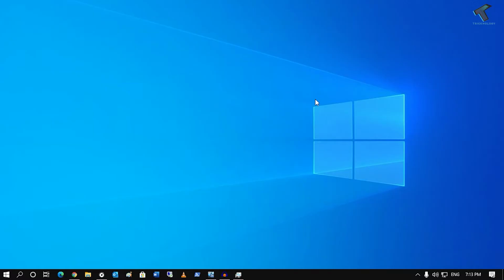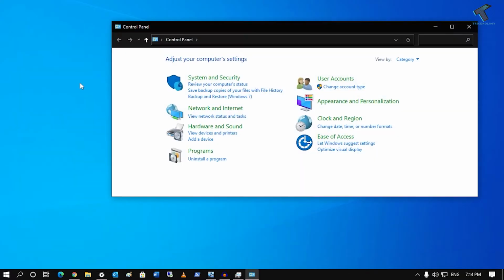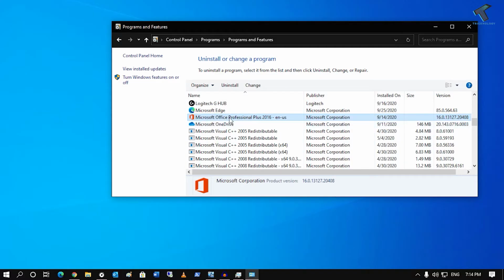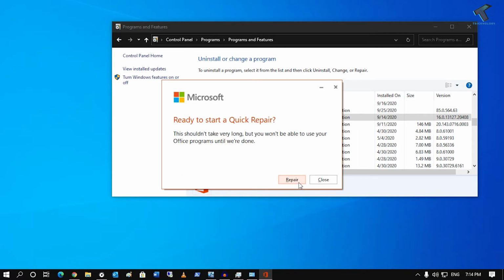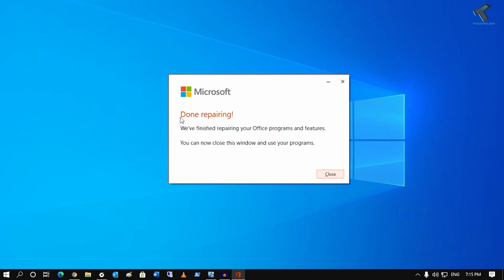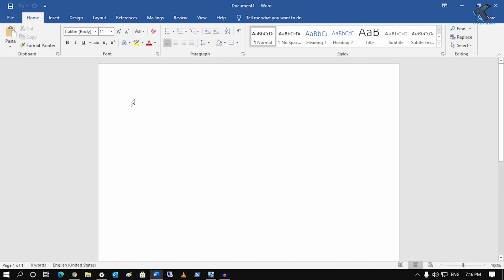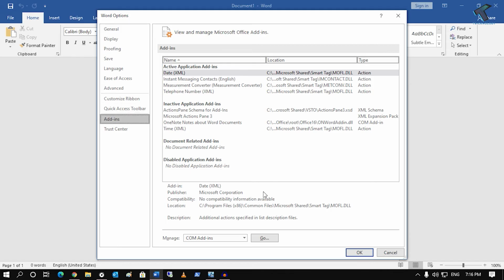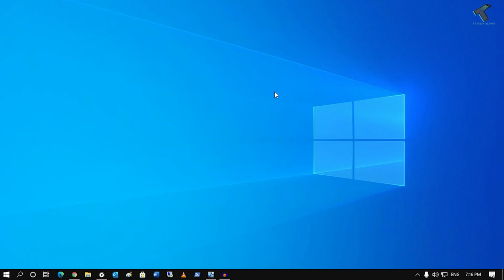How To Fix Microsoft Word 2016 Crashing When Opening Old Documents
In this video, I will show you guys how to fix Microsoft Word Crashing after open old documents in your Windows 10 PC or Laptops.